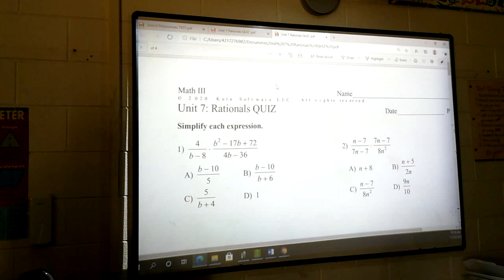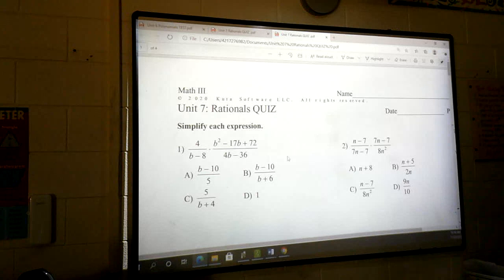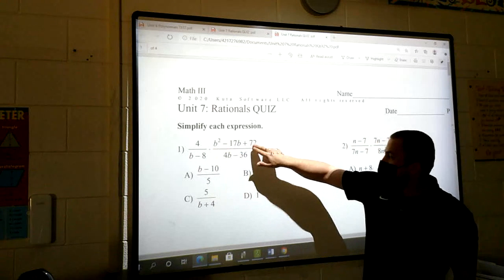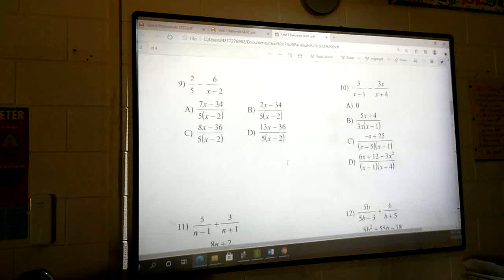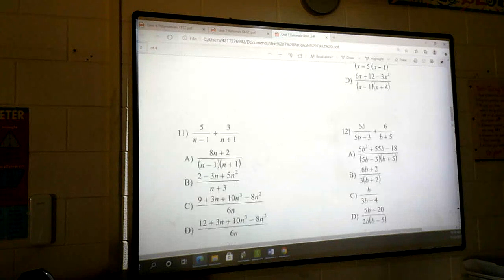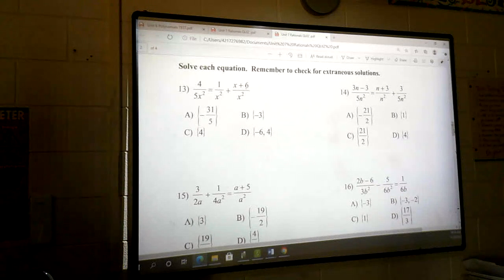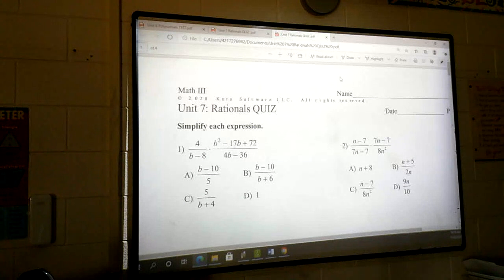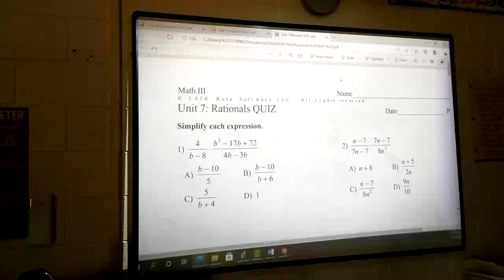Unit 7 Rationals Quiz